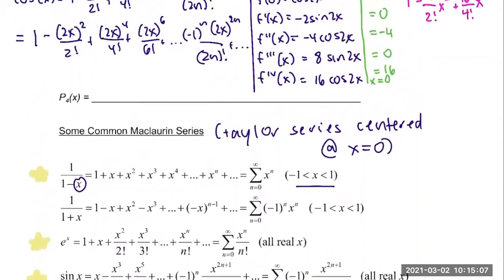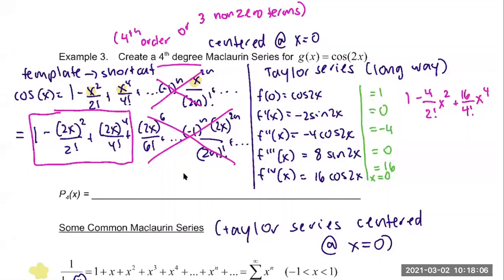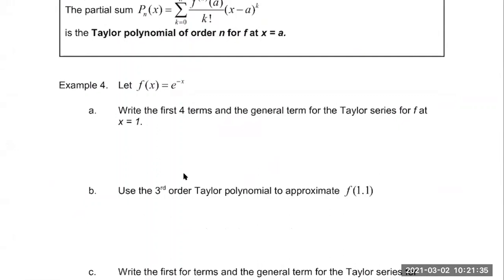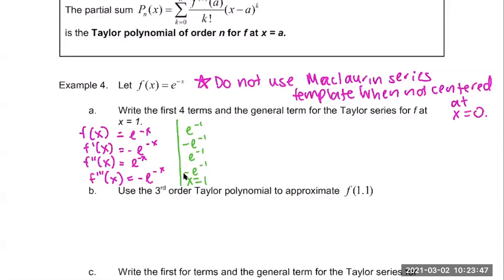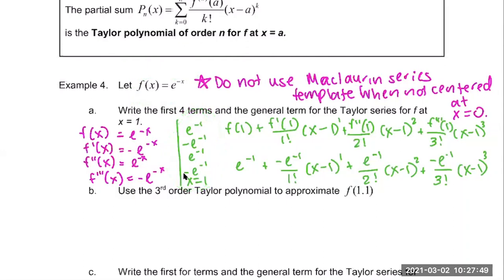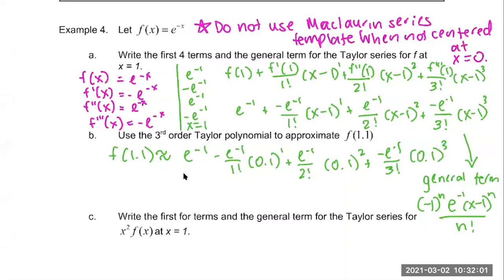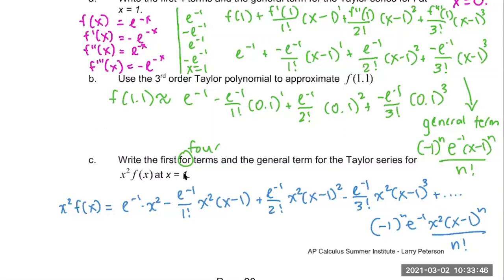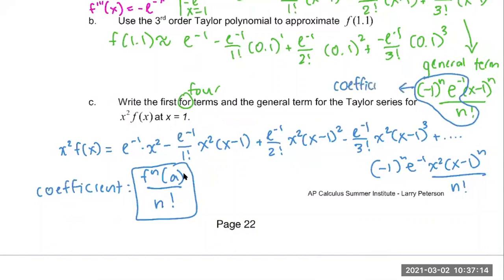Maclaurin and Taylor Series Ex #3 and 4